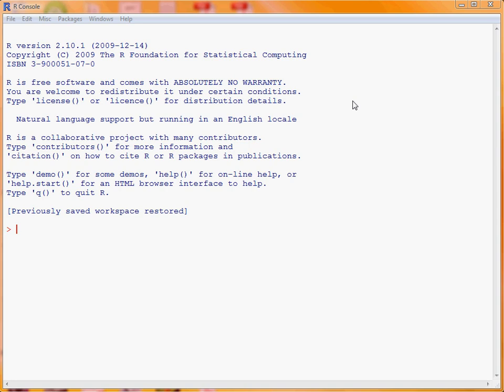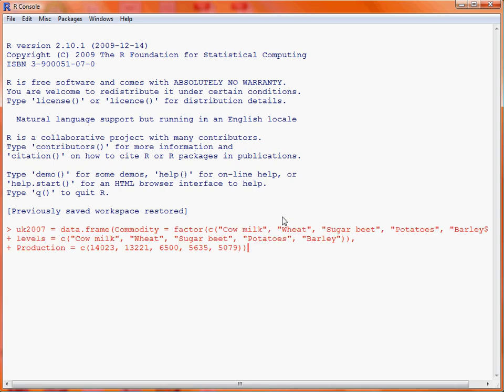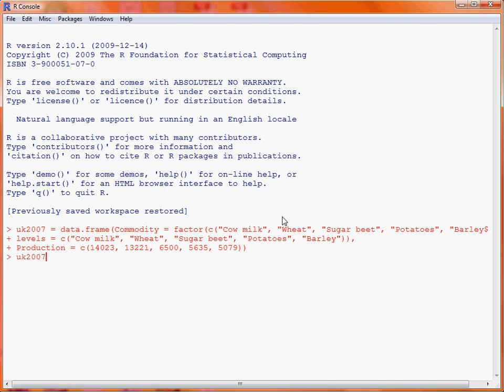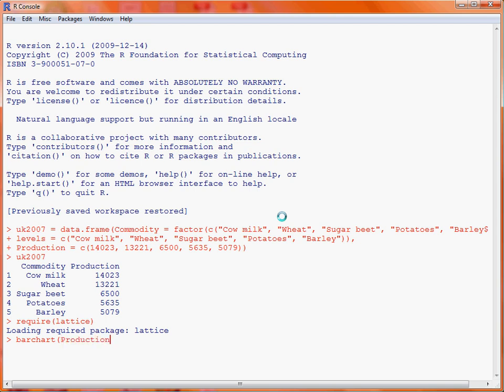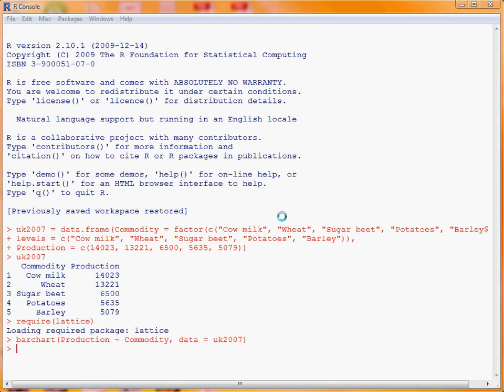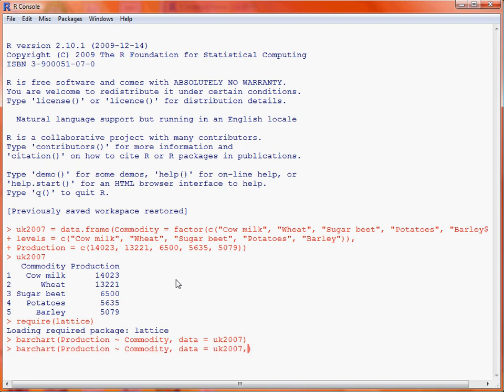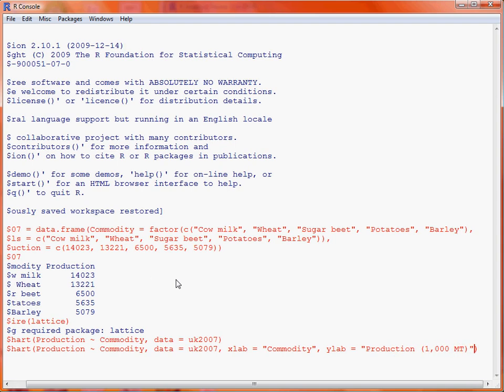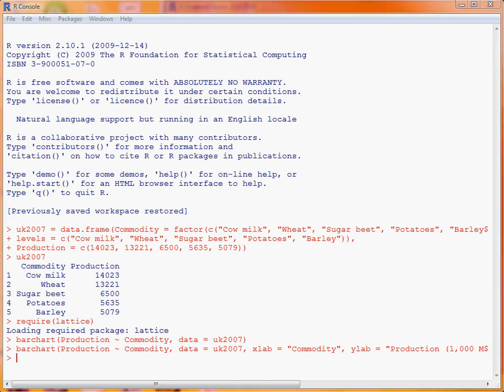R Lattice Graphics Barcharts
Instructions for using the lattice graphics package to create barcharts in R. For more on statistical analysis using R and browse.